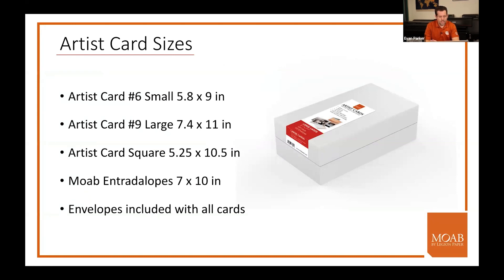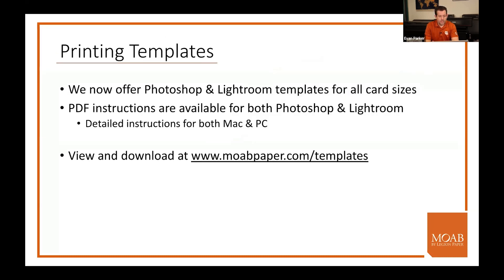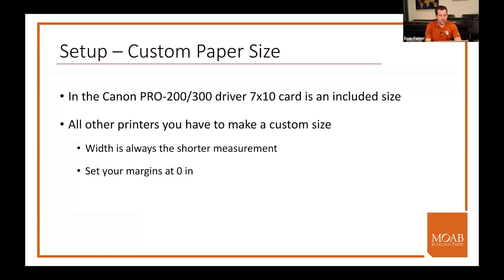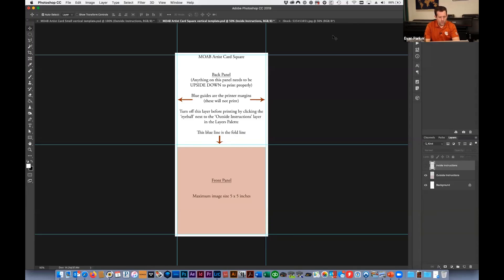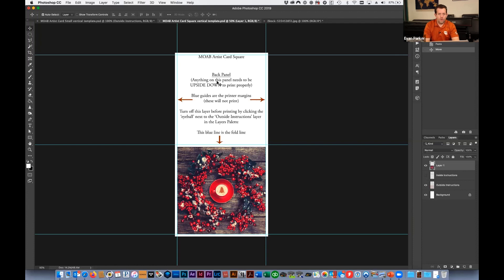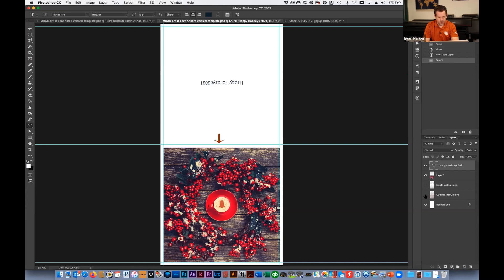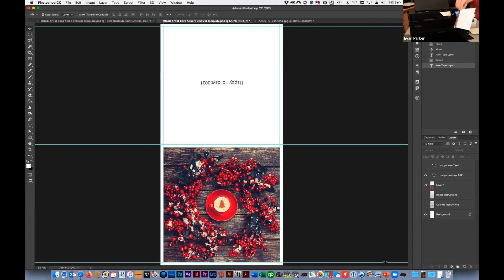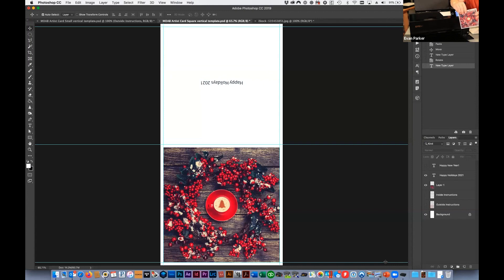Printing Moab Artist Cards (2021)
Printing templates for the Moab Artist Cards and Entradalopes are available on our web
These include PSD files for Photoshop and Photoshop Elements, and layout templates for Lightroom. Also included are PDF instructions for layout and printing, for both MacOS and Windows.

02:48 Getting started
07:22 Photoshop demo
11:44 Printing cards in Photoshop
12:40 Creating a custom paper size
16:30 Adding inside text
18:30 How to load the card when printing the 2nd side
20:00 Is it better to print the inside first, and how long should I let the cards off-gas before mailing or stacking?
23:00 My printer sometimes doesn’t feed the cards, what can I do?
26:30 What postage do I need for the cards?
27:00 Is there an advantage to printing cards with Photoshop or Lightroom?
29:10 What is the paper weight of the standard and heavy cards?
29:30 What printer gives the best image quality?
30:48 Printing cards in Lightroom
32:30 Adding an ICC profile to Lightroom
36:40 Can I add text in Lightroom?
38:00 When printing from Lightroom should I change the default print sharpening?
41:10 Borderless printing options